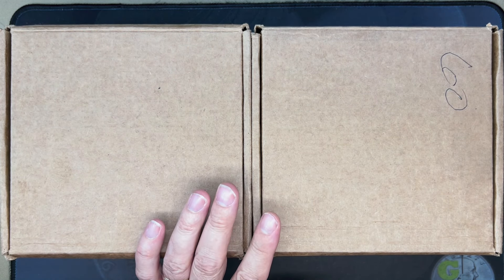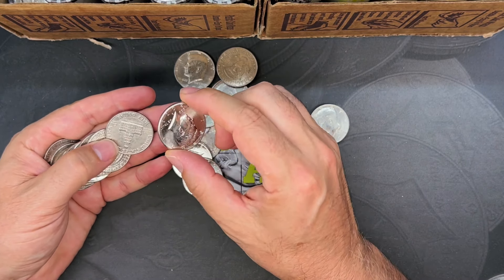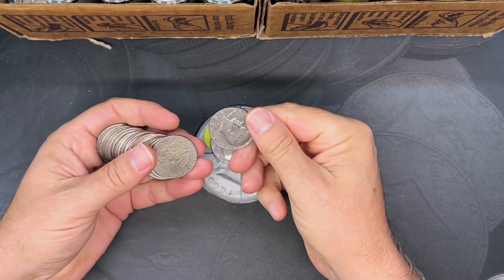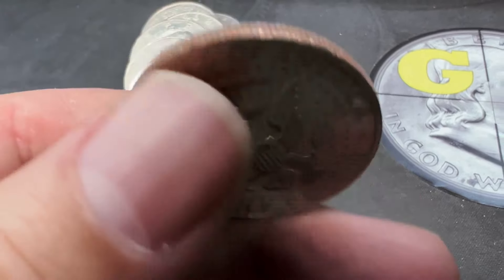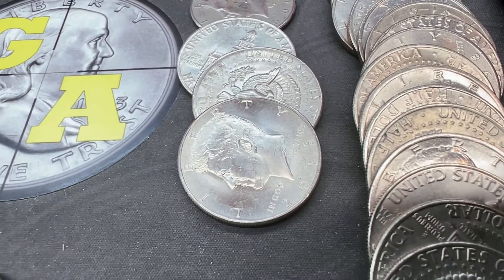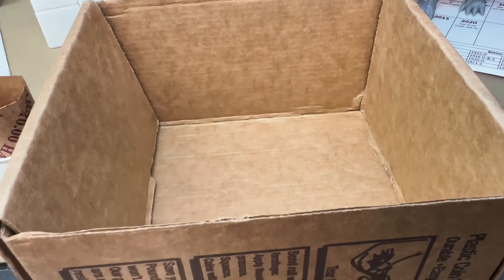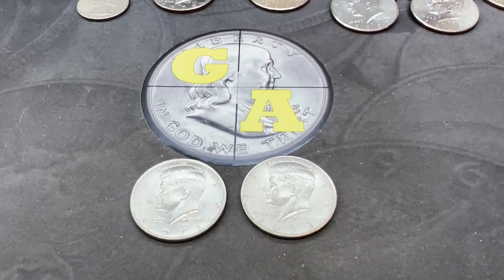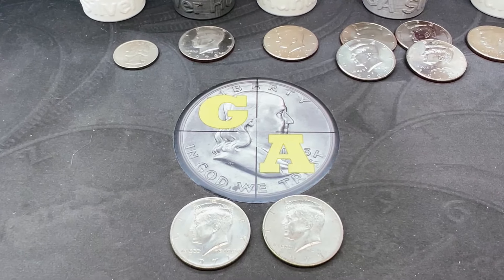I FOUND RARE MINT ERRORS IN THESE BOXES OF HALF DOLLARS - COIN ROLL HUNT!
Today we tried to hunt 2 boxes of Brinks wrapped half dollars but one of the boxes was FULL of NF STRING AND SON ROLLS!  We found some Mint errors today so if you want to learn more about how to identify those and find their value, make sure to check this video out!

⚡ For the best selection of generic, government, and collectible precious metals, check out APMEX, the largest, and one of my go-to online bullion delears in the US.

▶ Restore dates on Nickels (paid link)
▶ Make that Silver Shine with eZest (paid link)
▶ 2024 Redbook (paid link)
▶ Strike it Rich with Pocket Change (paid link)
▶ Digital Pluggable MicroScope (less expensive) (paid link)
▶ Opqpq Hi-End Pro MicroScope (paid link)
▶ My Digital Scale (paid link)
▶ Versatile Coin Capsules (paid link)
▶ Semi-Pro Microphone (paid link)
▶ Microphone Dongle for iPhone (paid link)
▶ Creality Ender 3 V1 3D Printer (paid link)
(paid link)